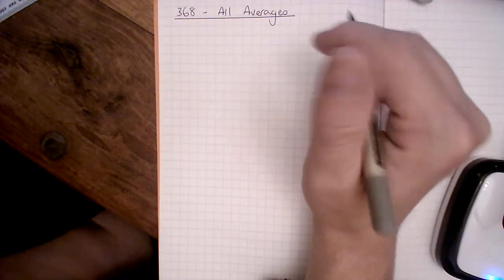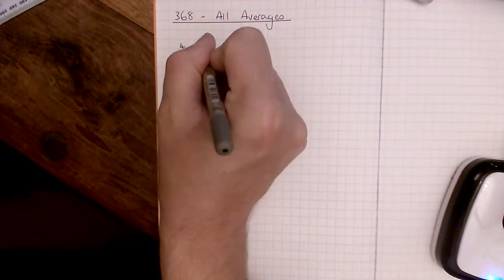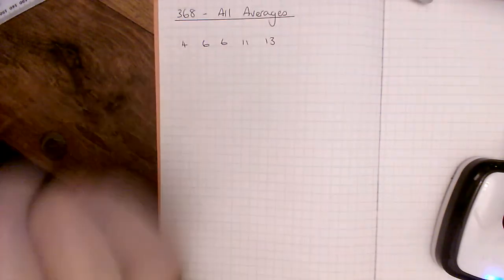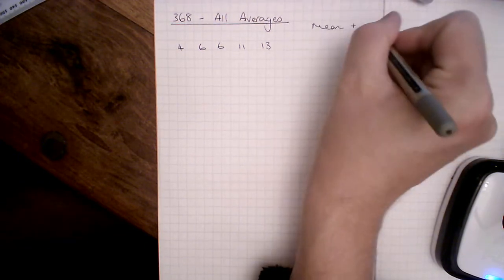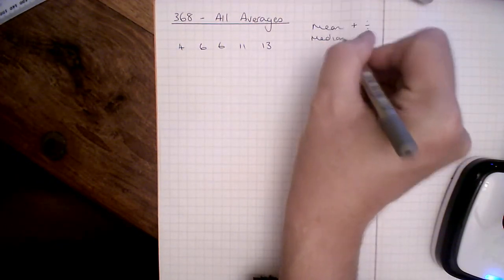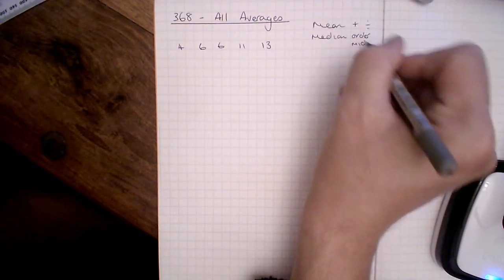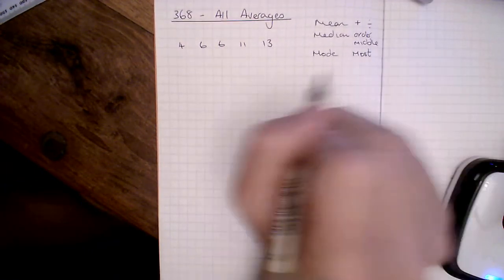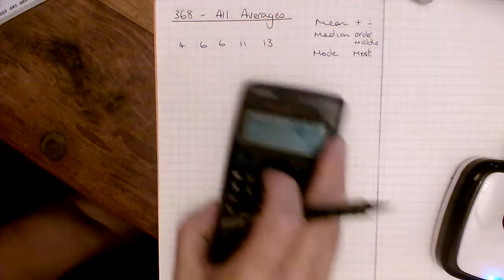MyMaths 368 All Averages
A walk through of MyMaths 368 All Averages. Just be careful with the second page I have demonstrated... the first question I laid out my answers differently to how the task has it (and then I put the answers in the wrong place! DOH).